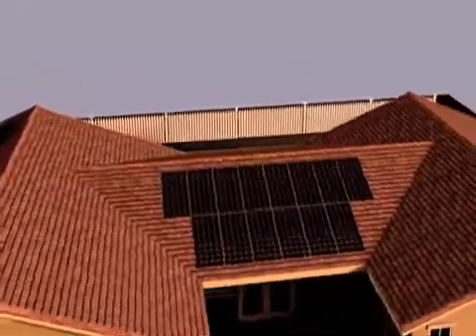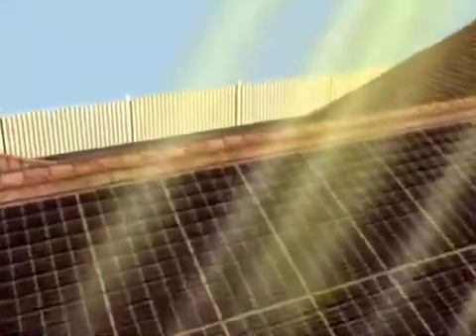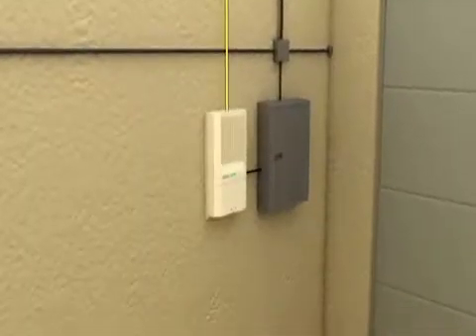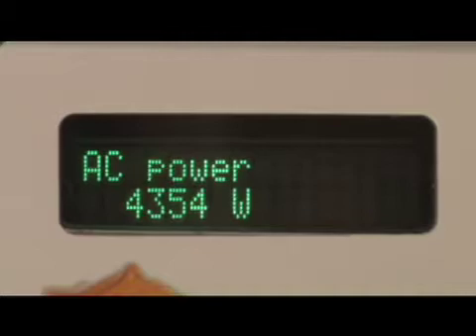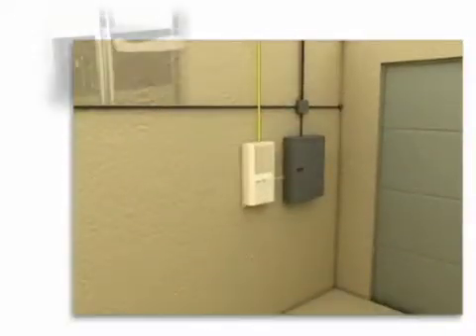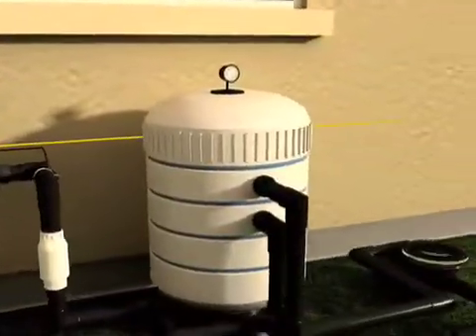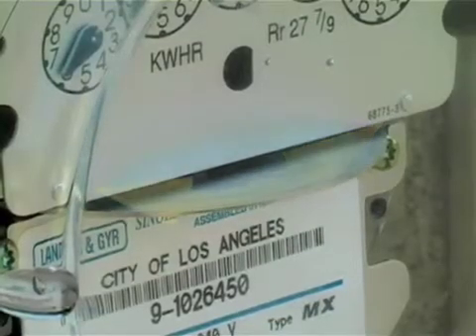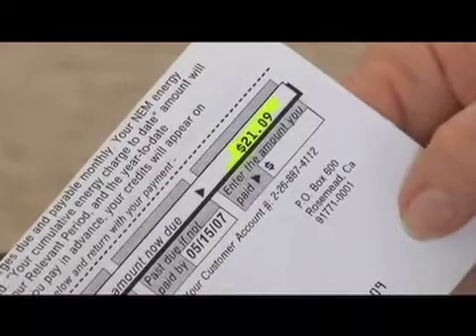SOLAR ELECTRICITY -- AN OVERVIEW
Until recently, home and business owners had little choice about their electricity. Now you can switch to solar electricity - an inexhaustible and non-polluting energy source that is always free -- the sun!